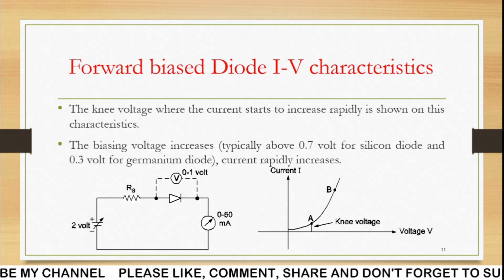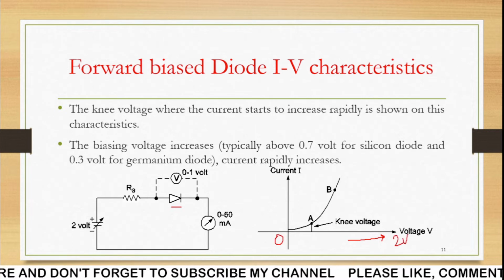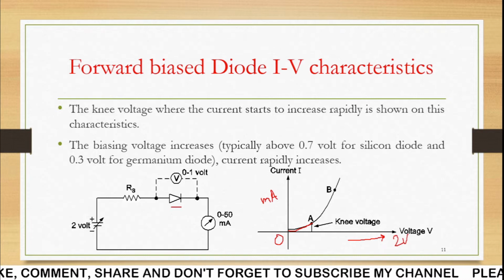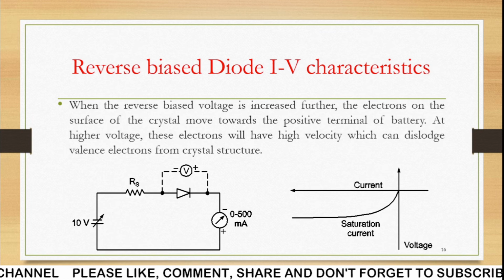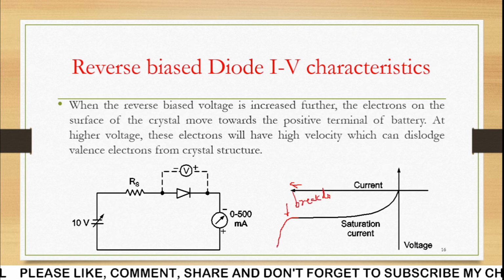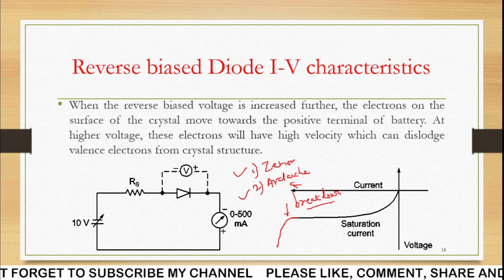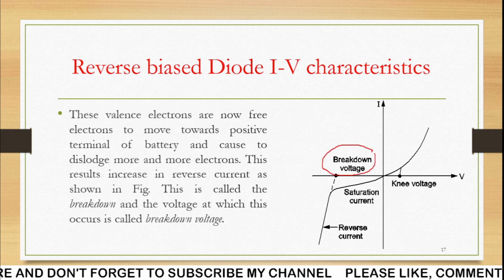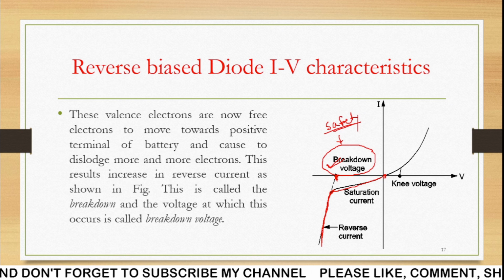P Spice Full Tutorial EP 2 Diode characteristics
EP 2 Diode characteristics